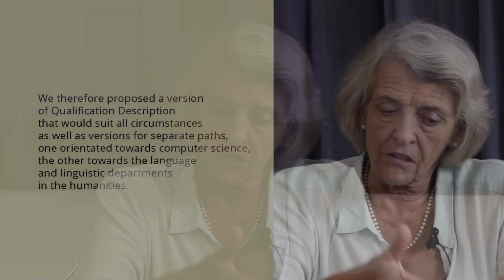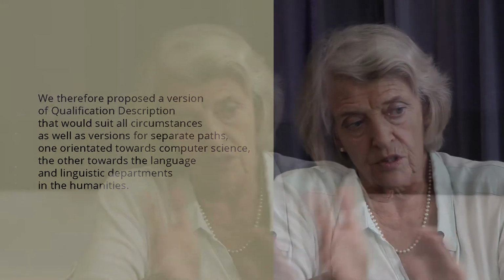Preparation of QD